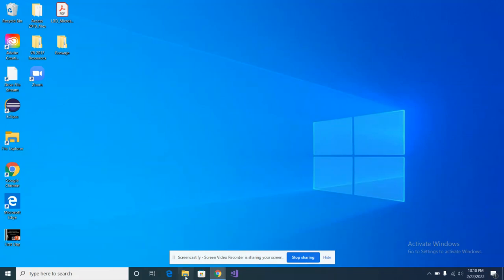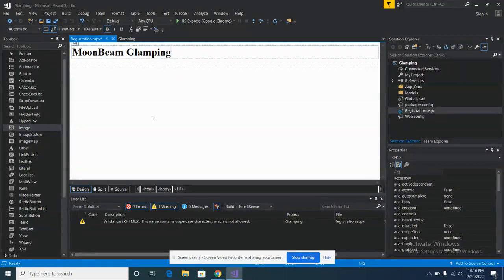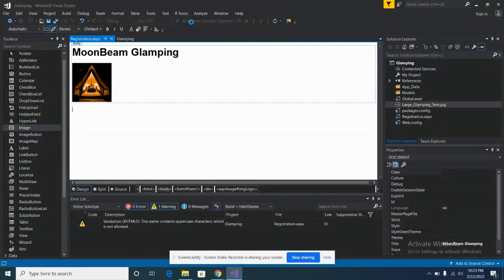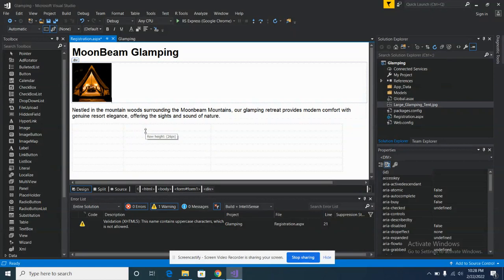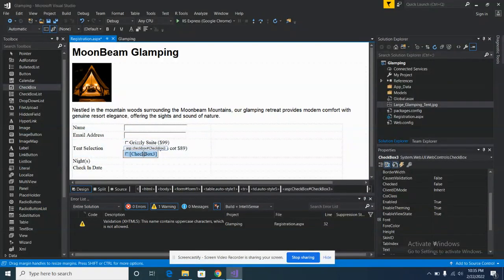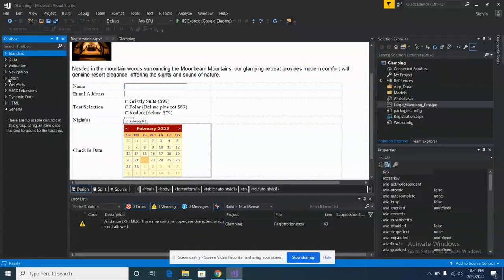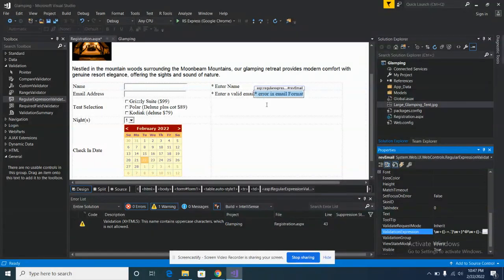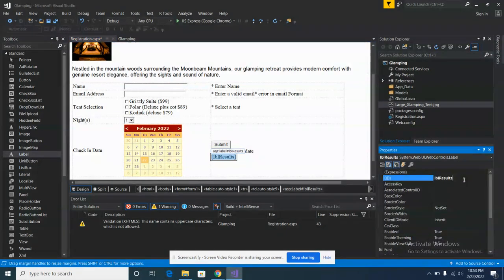Visual Basic Chapter 9 - Guided Program Development - UI